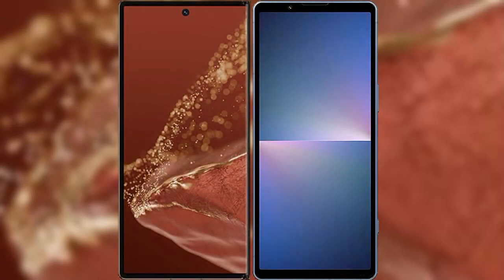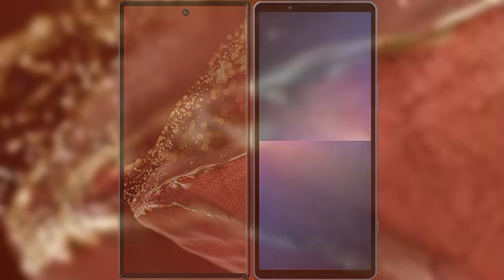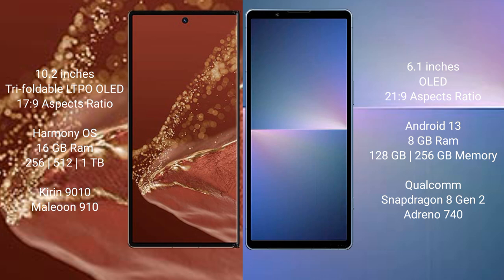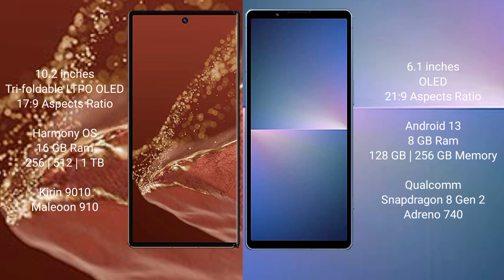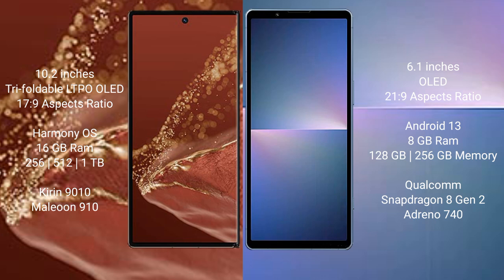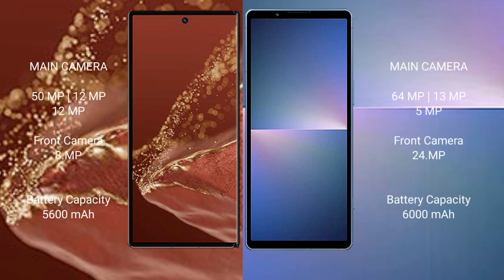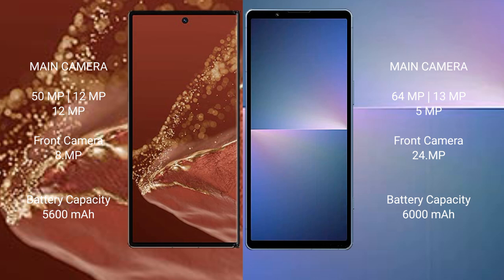Huawei Mate XT Ultimate vs Sony Xperia 5 V Review